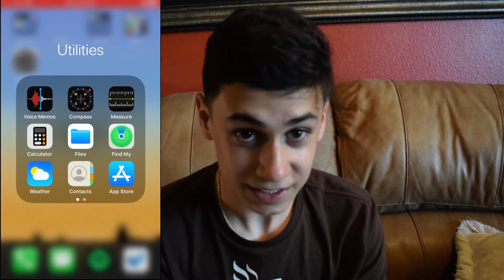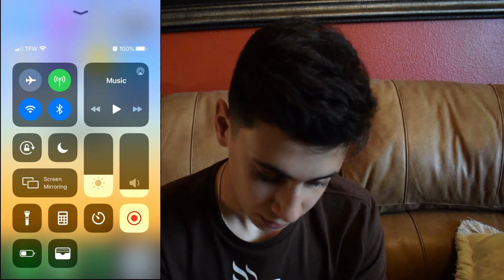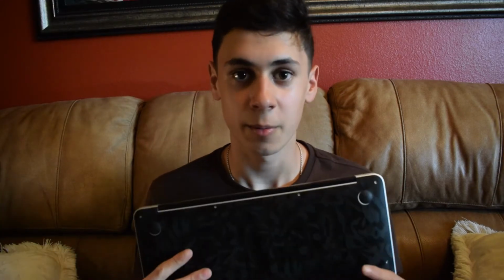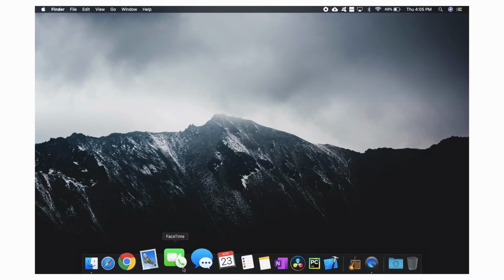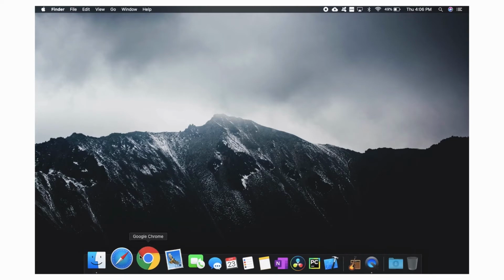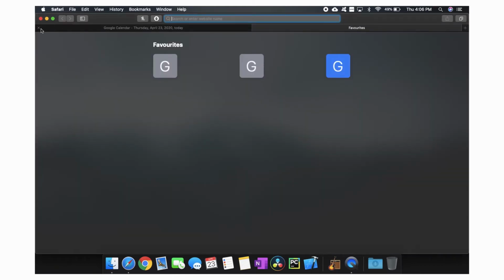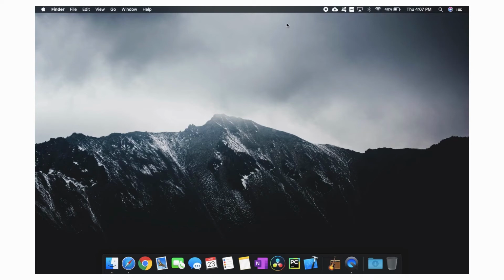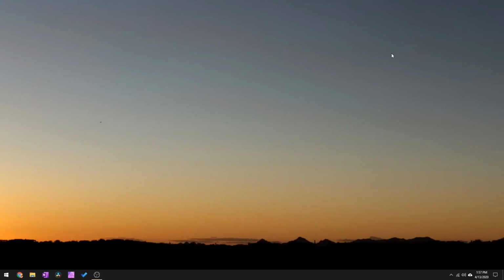Digital Minimalism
I am going over how I set up my devices on a minimalist standpoint. I hope you find this helpful in anyway.